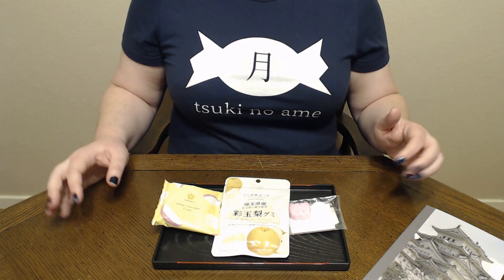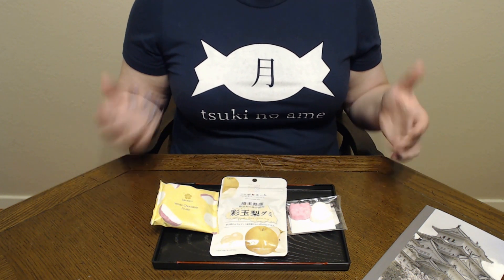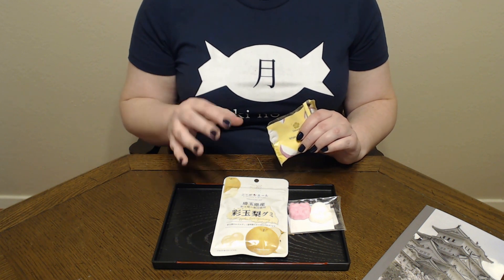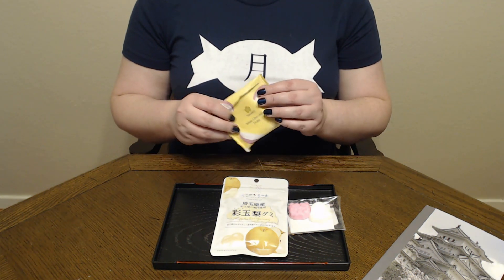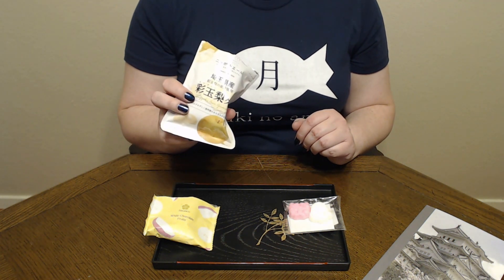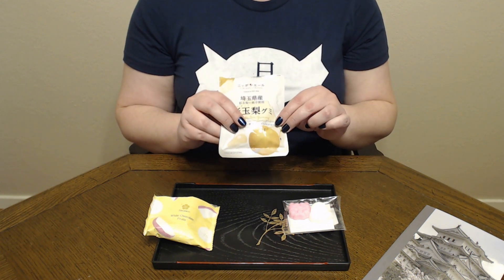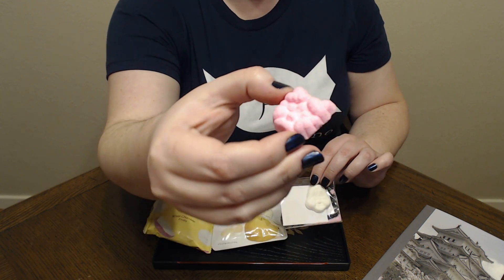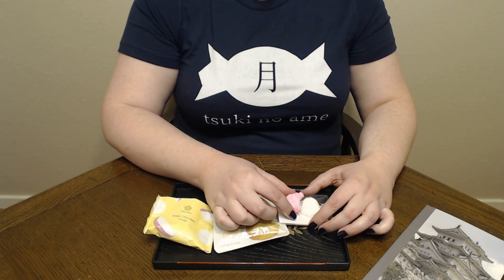Tsuki no Ame 37 White Chocolate Apple, Saitama Pear Gummies & Rakugan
White Chocolate Fruits - Apple
Saitama Pear Gummies
Oni & Otafuku Rakugan